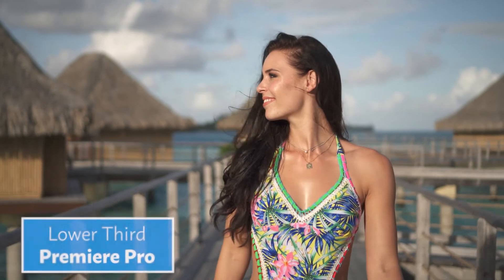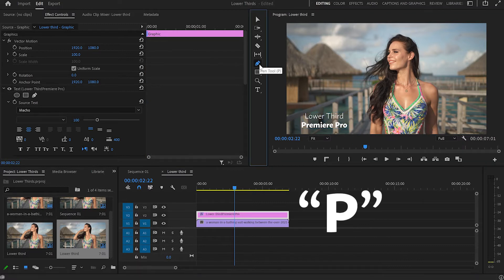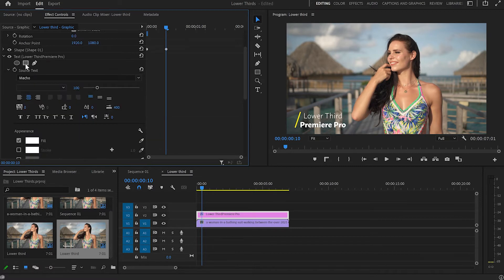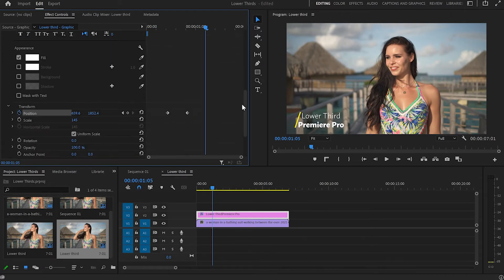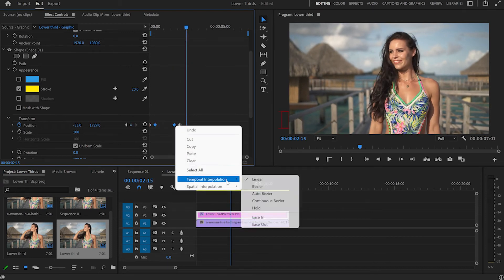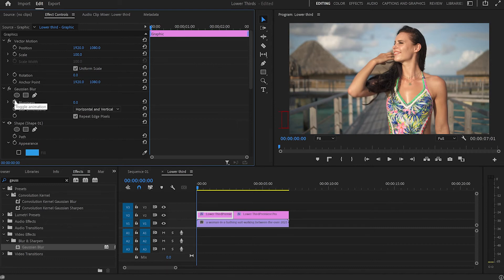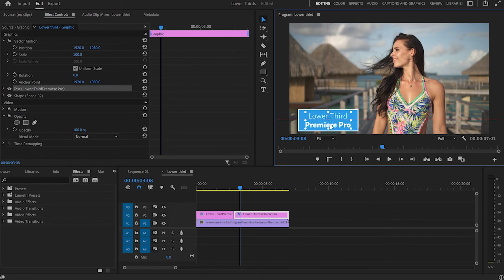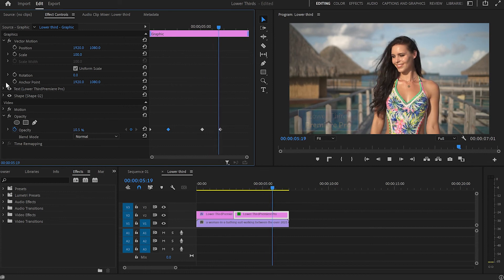How To Make Professional Lower Thirds In Premiere Pro 2022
In this video, I will show you how to create 2 easy and professional lower thirds in Premiere Pro.  Try, buy, download or upgrade Adobe Premiere Pro CC